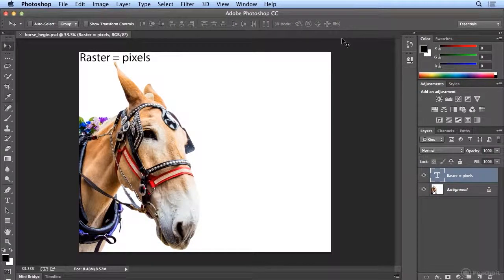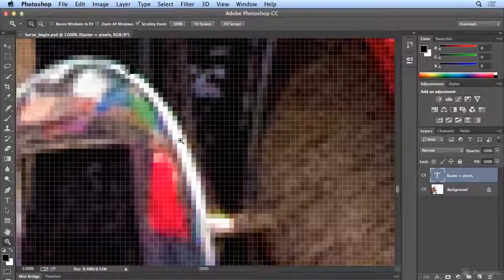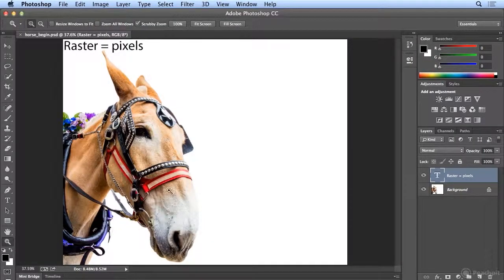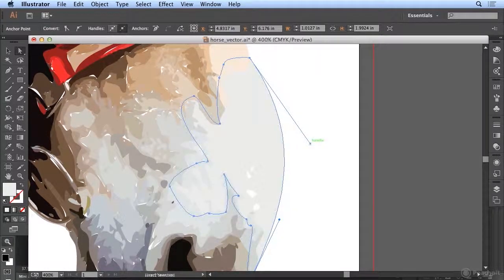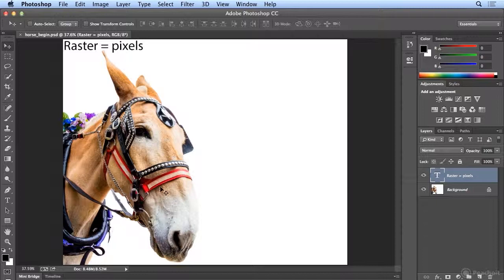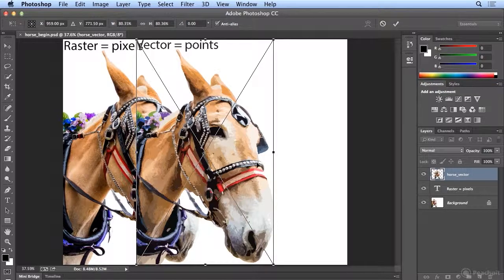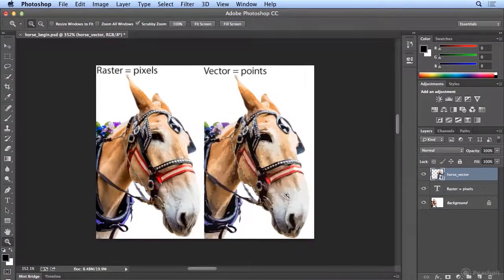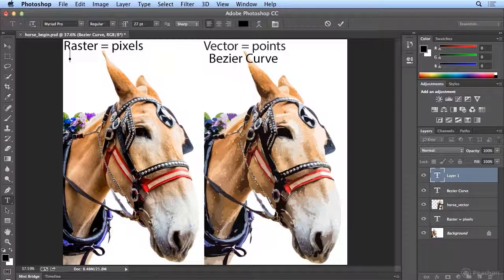003.Computer-Based Images- Raster Vector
003.Computer-Based Images- Raster  Vector